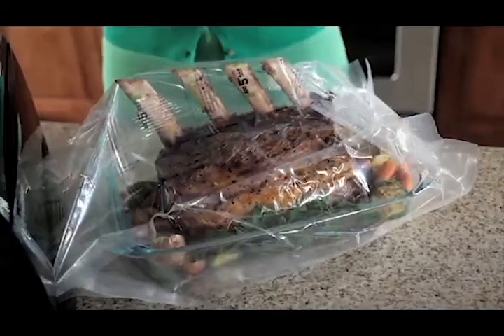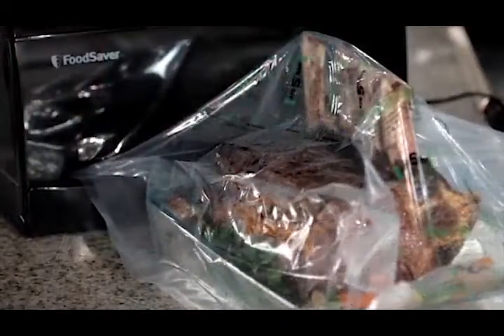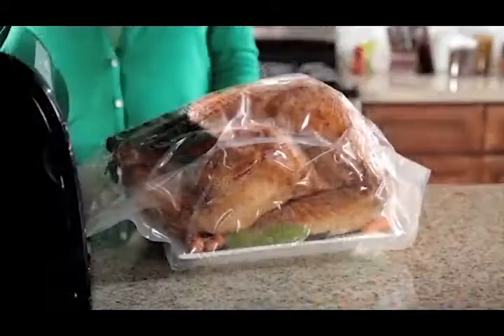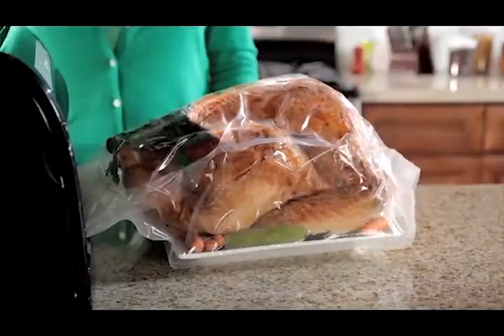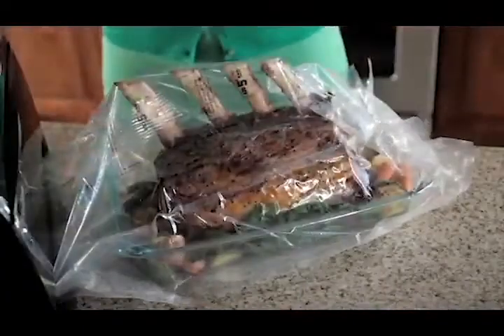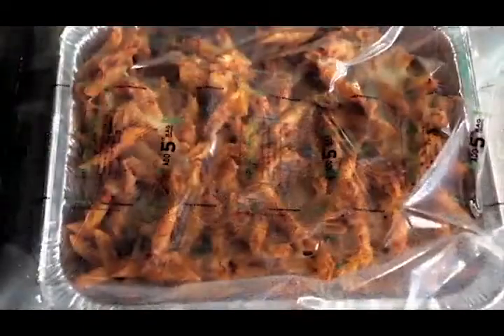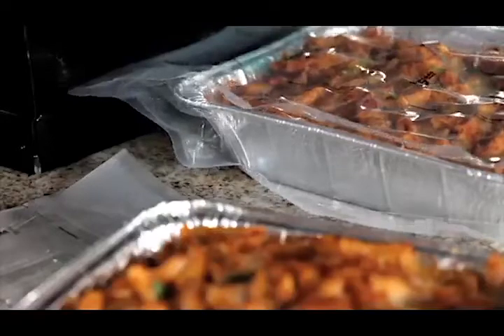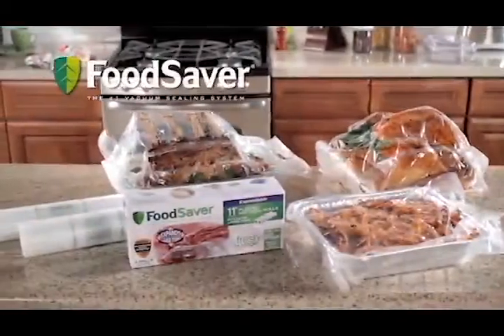FoodSaver 11"" x 16' Expandable Heat-Seal Rolls, 2-Pack Reviews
This is the best Vacuum Sealer Bags in the marketplace with cheap price that you can easily afford.

Pleated heat-seal roll expands to fit extra large items
2 pack 11-inch x 16-foot rolls
Easy storage for extra large items
Create your own custom sized rolls
No mess storage
11"" x 16' expandable roll
Multi-ply material prevents freezer burn
Size:11"" Rolls
| Style Name:2-Pack
11-inch pleated heat-seal rolls for vacuum sealing extra-large items. view larger Ideal for casserole dishes, roasts, pies--even a whole turkey up to 23 pounds. view larger Expands up to 14 inches to accommodate extra-bulky items. view larger Creates an air-tight barrier around foods, which prevents spoilage and freezer burn. view larger BPA-free multi-layer material with special air-removal channels for a complete air-tight seal. view larger Works with FoodSaver heat-seal vacuum sealing systems. FoodSaver Expandable Rolls Customizable Bags Expand up to 14 Inches FoodSaver's revolutionary expandable bag is the ultimate solution to your extra-large food-storage needs. Now you can store things you never could before like large casserole dishes, savory roasts, homemade pies, and more. The 11-inch by 16-foot heat-seal rolls help you to create custom-sized bags of any length, so you only use exactly what you need. Built-in side pleats allow the 11-inch-wide bag to expand up to 14 inches high, easily accommodating large cuts of meat, roasts, and more, effortlessly. Vacuum seal foods prepared ahead of time, then cook and serve without sacrificing freshness. You can even transport dishes right in their pan with no mess or fuss. Creates an Air-Tight Seal To use, simply measure out the amount of material needed, seal one end using a FoodSaver heat-seal vacuum sealing system (sold separately), add food to the bag, insert the open end in the machine, and it takes care of the rest, removing all the air before using heat to create an airtight seal. The FoodSaver bags feature a unique multi-layer BPA-free material with specially designed channels that allow for the complete removal of air. By removing all of the air inside the bag and creating an air-tight barrier around foods, the durable bag material effectively prevents stored items from getting freezer burned. The reliable material locks in freshness and prevents freezer burn and spoilage. Keeps Food Fresh up to 5x Longer -- Save up to $2700 a Year As always, the FoodSaver system keeps your food fresh up to five times longer compared to other storage methods (like zipper bags, foil, plastic wrap and containers) and helps you save up to $2700 a year by buying food in bulk, purchasing on-sale food items, and not having to worry about freezer burn or wasted food. About FoodSaver FoodSaver provides a range of vacuum sealing systems and an array of useful accessories like containers, jar sealers, and wine-bottle stoppers, as well as pre-cut freezer bags and rolls of bag material for creating custom-size bags. An effective and convenient food-storage solution, FoodSaver not only helps people save time, money, and food, but it also helps keep kitchens running smoothly and efficiently--perfect for busy families or for those who love to entertain. Note: Images may not reflect actual item. FoodSaver Bags and Rolls Comparison Heat-Seal Bags & Rolls Portion Pouch Liquid Block Expandable Available size(s) 8"" and 11"" Rolls; Pint-, Quart- and Gallon-Size Bags 11"" Roll Quart-Size Bags 11"" Roll Keeps food fresh up to 5x longer
 ✓ ✓ ✓ ✓ Prevents freezer burn ✓ ✓ ✓ ✓ Perforated center seam for customized food prep and storage ✓ Time-saving solution; seal 2 bags at once ✓ Ideal for creating individualized portions ✓ Liquid block strip traps moisture ✓ Great for moist foods ✓ Ideal for fresh meats and fish ✓ Side pleats for easy storage of large items ✓ Time-saving solution: no need to cut up large pieces of meat or food ✓ Ideal for larger roasts, whole turkeys, casseroles, pies, and more ✓
 than ordinary storage methods.
FoodSaver 11"" x 16' Expandable Heat-Seal Rolls, 2-Pack